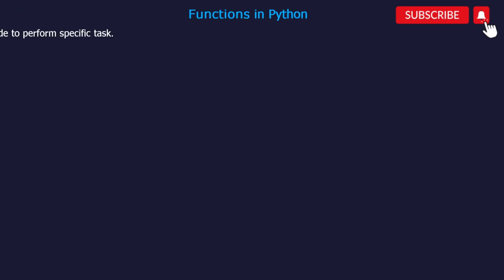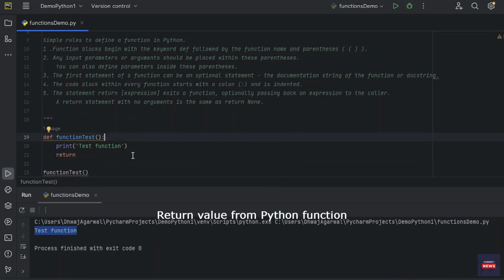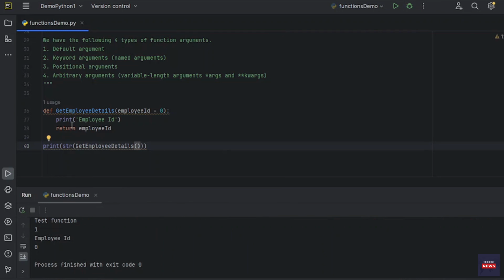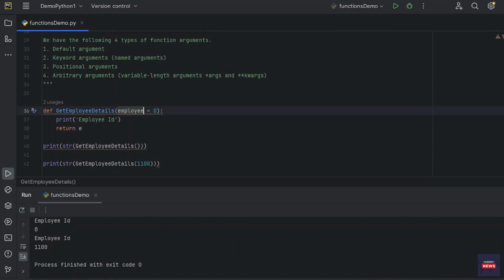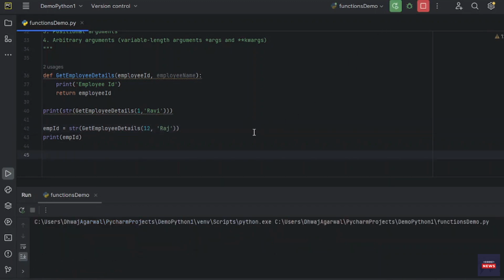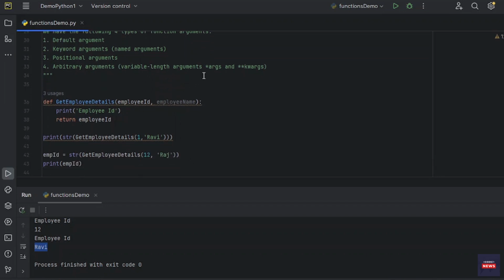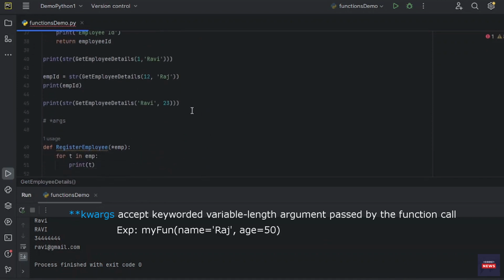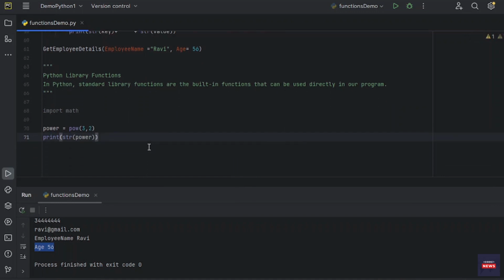The BEST Python Function Tutorial You've Never Seen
In this video, we will learn how to use functions in Python.